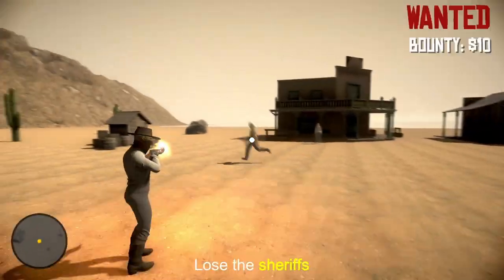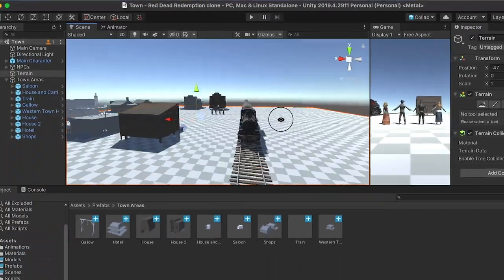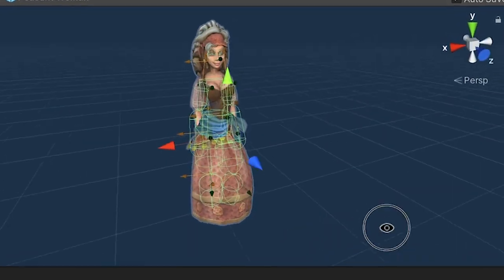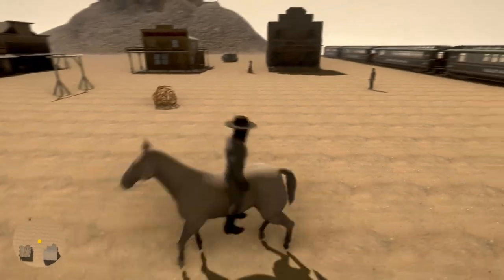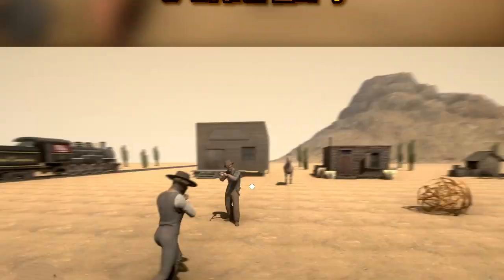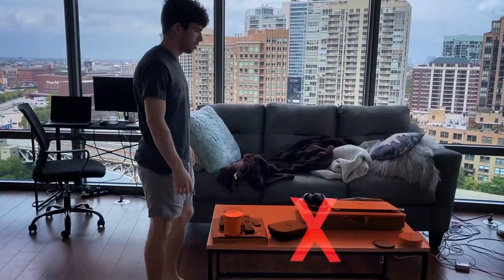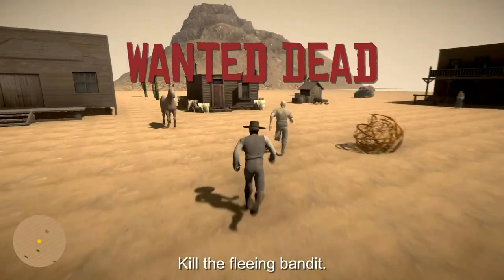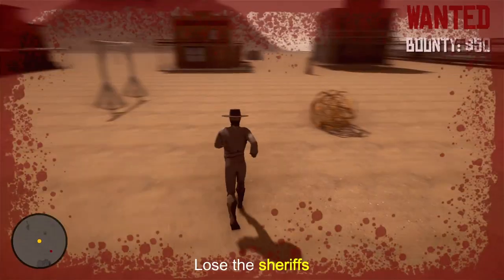We Made Red Dead Redemption in a Week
Can we make a fan-made Red Dead Redemption clone in just a week?

I teamed up with fellow game dev and YouTuber, Paul Nathan to make a Red Dead Redemption clone from scratch with sheriffs, a wanted system, guns, and more! And we only had 1 week to make the game! Let us know how you think we did in the comments.

We made this game with the Unity game engine. I also used Quicktime Player, Audacity, Premiere Pro, After Effects, and Photoshop to record and edit this video. My microphone is an AT2020USB+.

8 Bit Onward! - HeatleyBros
Sun Machine One - Loopop

Next time, we'll need to make it in VR.